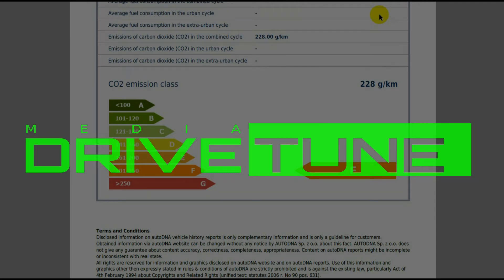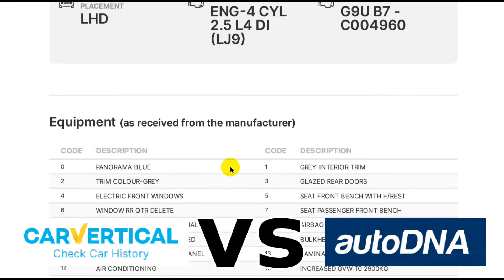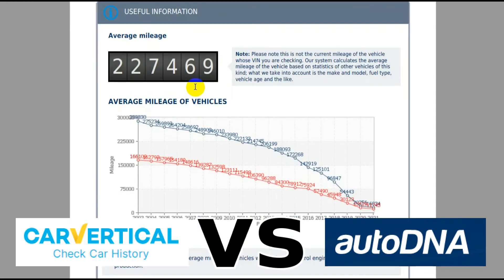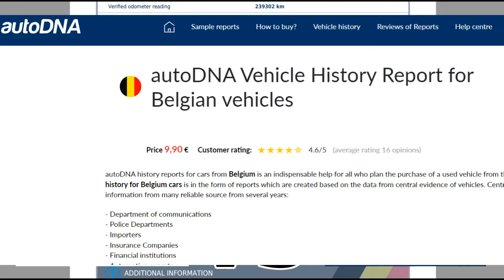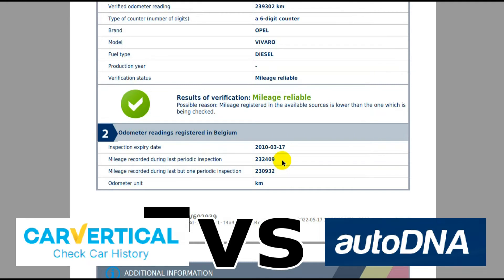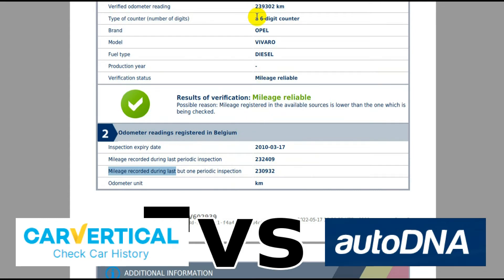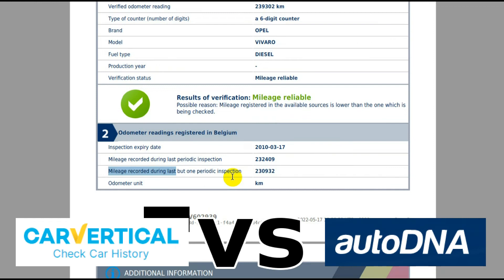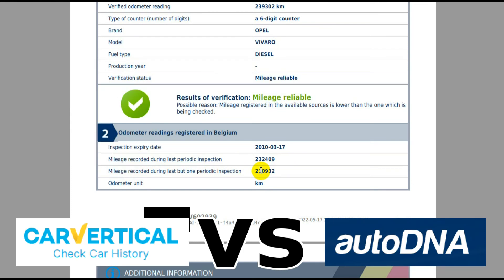Car History Check - Car Vertical vs AutoDNA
I did a car history check on an Opel Vivaro van using Car Vertical & AutoDNA.  These are the differences between the reports and which service I thought was best.

0:00 Which is best IMO
0:18 Pricing
0:35 Basic report comparison
1:34 Stolen vehicle databases
2:10 Mileage basic report
3:10 Country specific report
3:50 The gold - vs MOT history in Greece
5:30 The van I looked at
7:06 Summary & Key Points
7:59 Outro